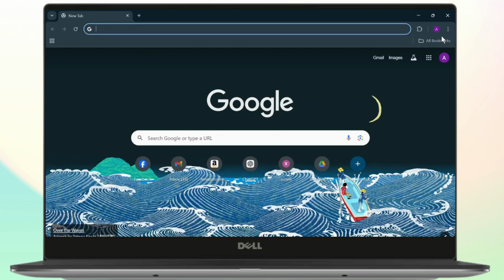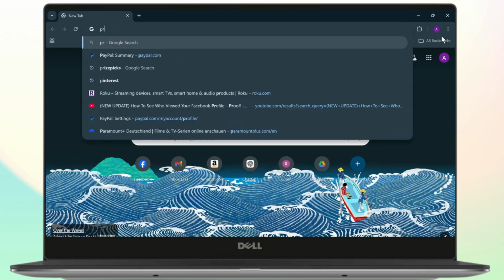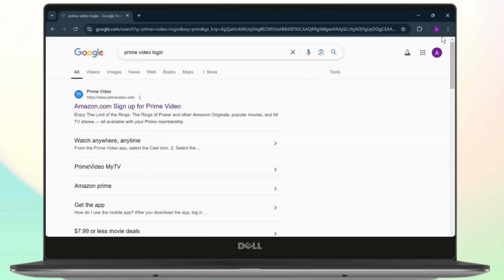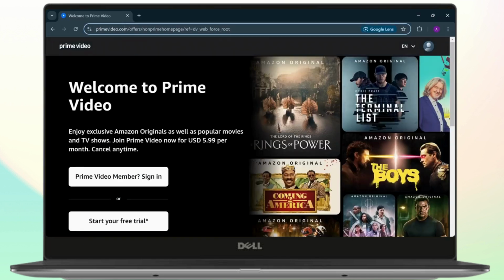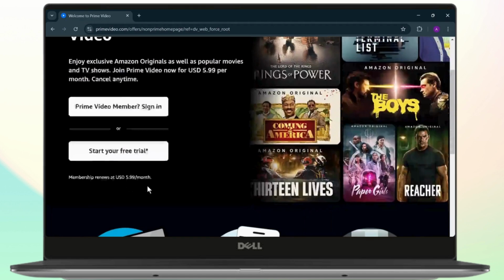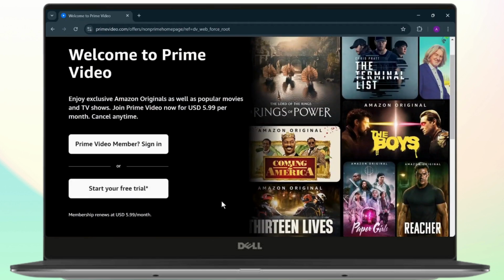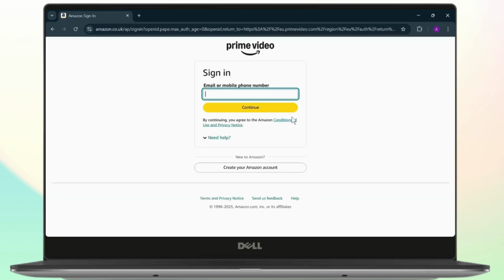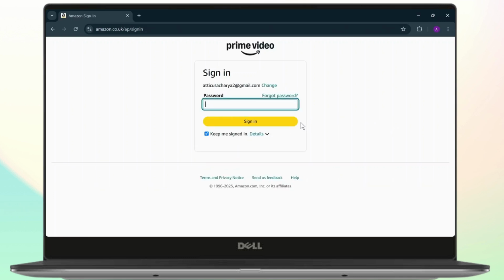How to Login into Prime Account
Hey everyone,

Learn how to easily login into your Amazon Prime account in this step-by-step tutorial. Whether you're logging into a different account, switching profiles, or accessing Amazon Prime for shopping in 2024, we've got you covered!

In this video, you'll discover how to login to your Amazon Prime account from various devices. We'll show you how to log into your Prime account on TV and how to switch to a different Amazon Prime account. Plus, we'll cover tips for managing your Amazon Prime shopping account!

Timestamps:
0:00 Introduction
0:20 Step 1: Accessing Amazon Prime Login Page
0:45 Step 2: Logging Into Amazon Prime on TV
1:00 Step 3: Switching to a Different Amazon Prime Account